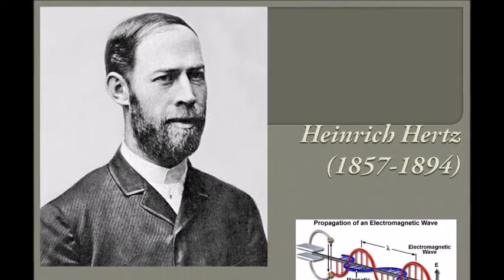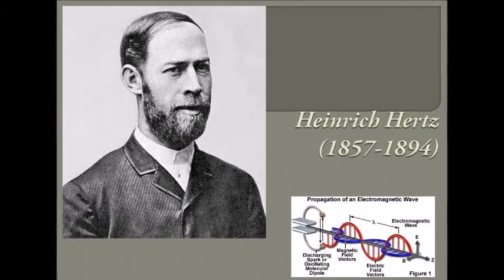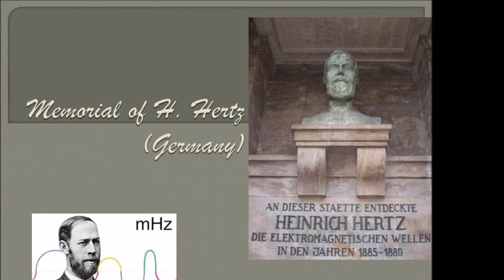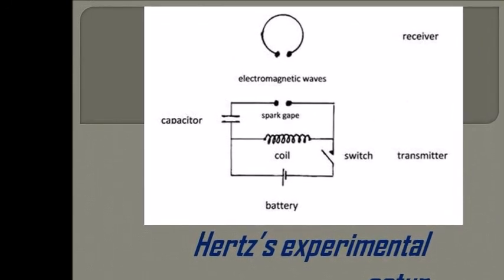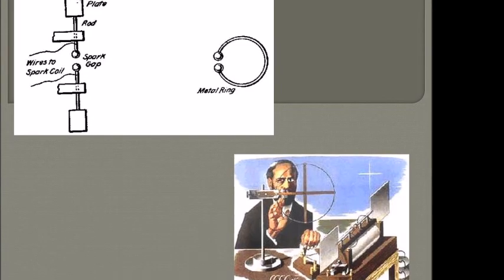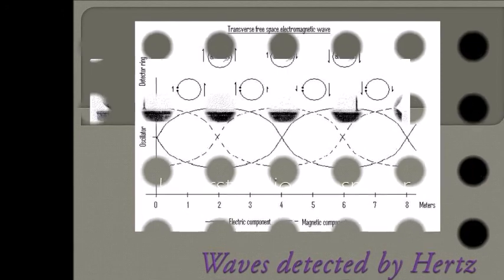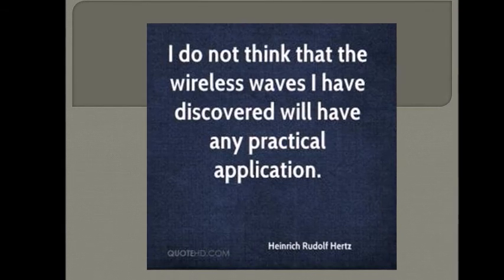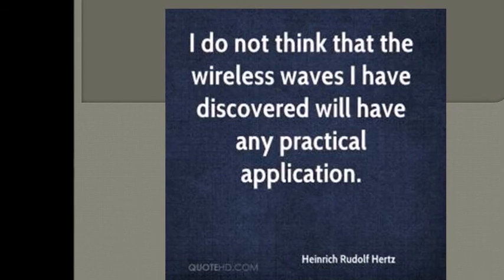Heinrich Hertz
The biography of one of the most influential physicist of all times, Heinrich Hertz.